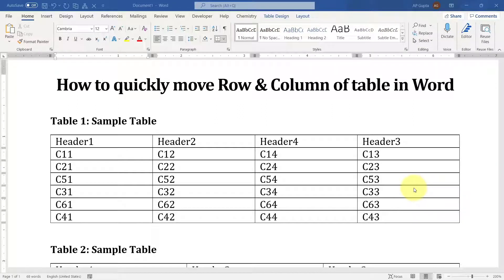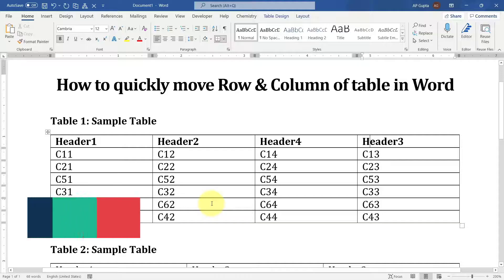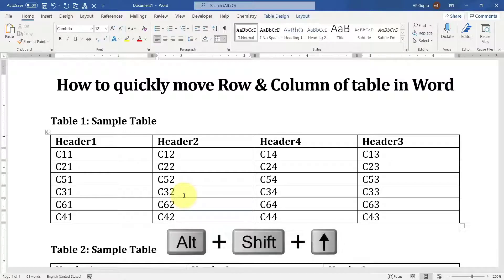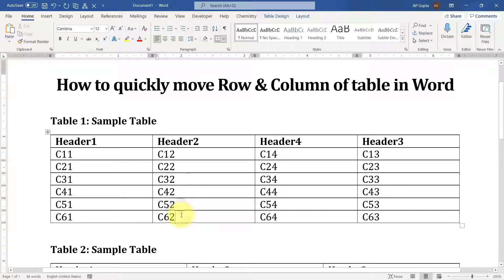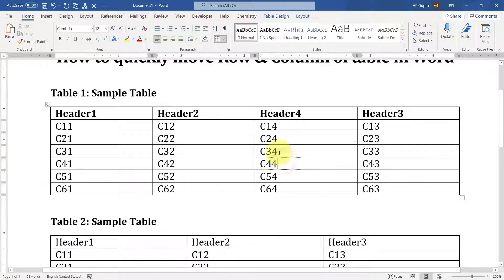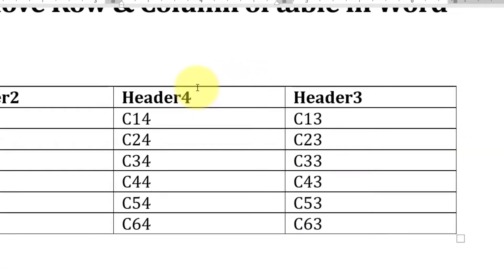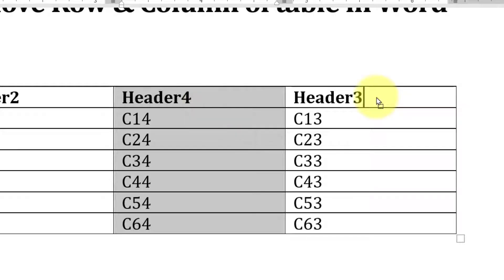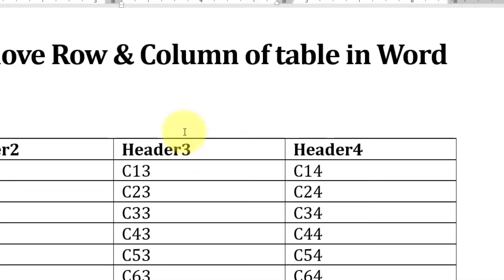Magical shortcut to move rows and column in Word Table 🚀🚀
Do you know that hidden shortcut to move rows and columns of Ms Word?

Shortcut to move Rows in Word:
1. Place cursor on row or select row/rows that you need to move
2. User keyboard shortcut "Alt +  Shift + ↑" (to move row up) or "Alt +  Shift + ↓" (to move row down)

Shortcut to move Columns in Word:
1. Select the column that you need to move
2. Drag the selected column with mouse to the desired location and release mouse button